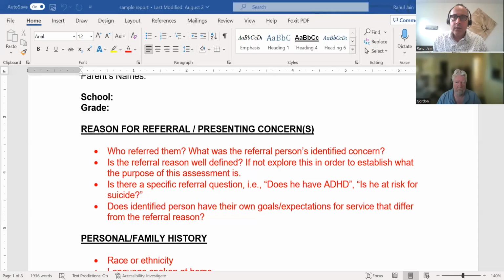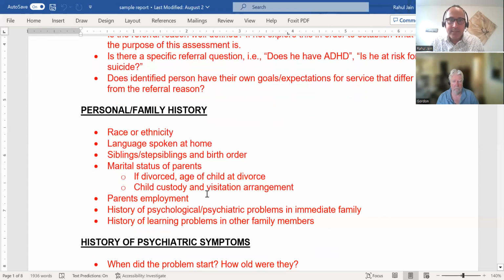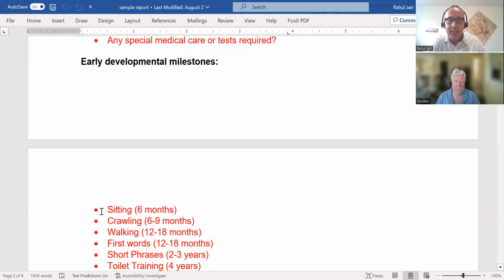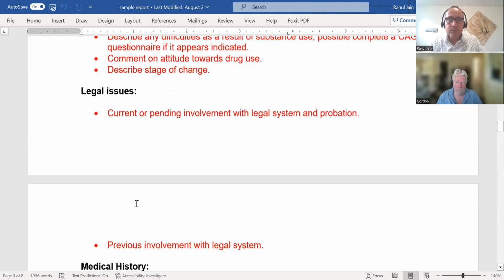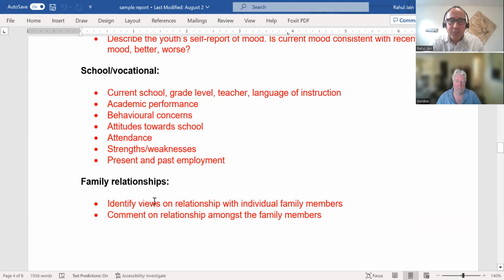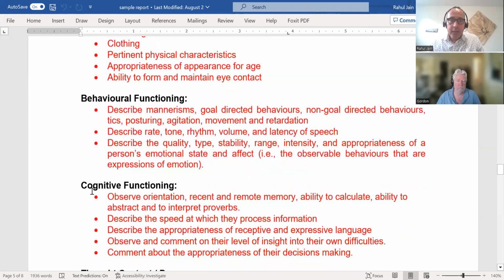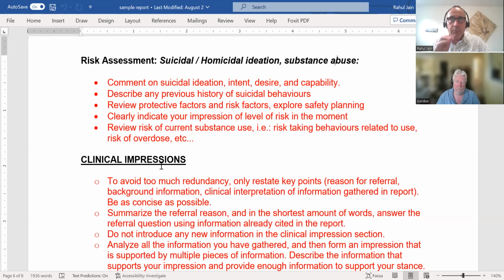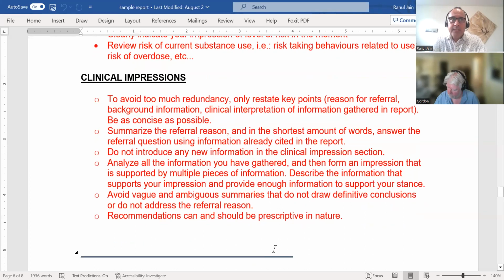PSYC 6233- Session, August 11th